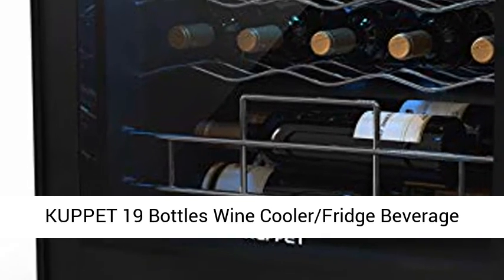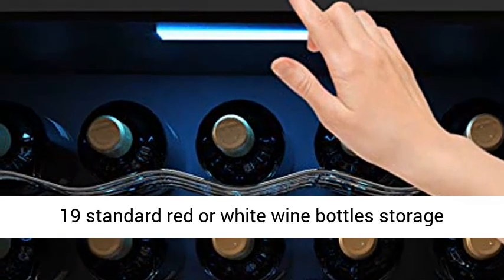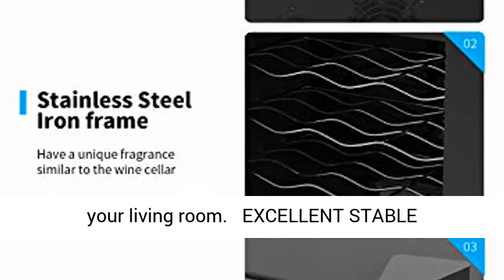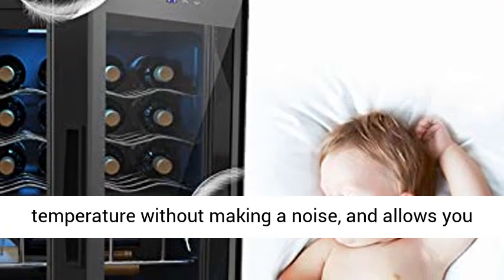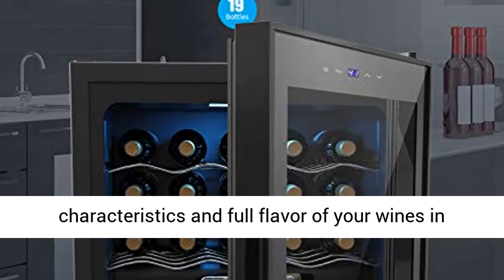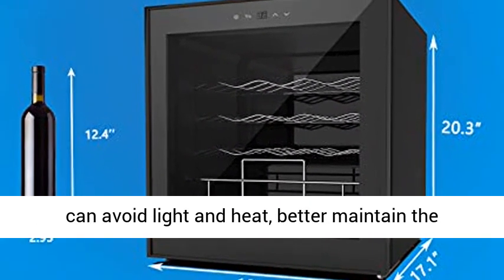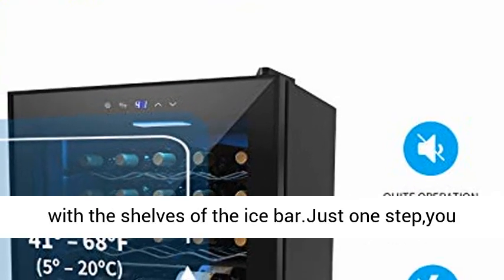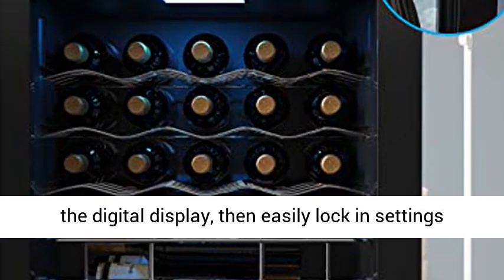KUPPET 19 Bottles Wine Cooler/Fridge Beverage Refrigerator Small Mini Red -Review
KUPPET 19 Bottles Wine Cooler/Fridge Beverage Refrigerator Small Mini Red & White Wine Cellar Beer Soda.Digital Temperature Display, Double-layer Glass Door, Quiet Operation Compressor

🍸【PERFECT WINE STORAGE】With its 19 standard red or white wine bottles storage capacity, this wine cooler unit is perfect for chilling and storing wines(such as Beer and Champagne). With its reinforced glass door with air tight seal and help to maintain an ideal humidity level, this beverage refrigerator gives you a compact and modern design that perfect for your living room .
🍷【EXCELLENT STABLE TEMPERATURE】 Equipped with an advanced cooling system that will keep your beverages at the right temperature without making a noise, and allows you to customize the temp for specific type of wine. Creating an ideal environment for your wines ageing process (Range 41º – 64ºF (5º – 18ºC), therefore bringing out the true characteristics and full flavor of your wines in the long-term.
🥂【SUPER QUIET & GOOD SEALING】Operating sound less than 35 dB, it does not affect family rest even if placed in the bedroom;Our wine cabinet with double-layered glass can avoid light and heat, better maintain the freshness of wine!
🍹【REMOVABLE RACKS】KUPPET freestanding wine Cellar can be used to store other products besides wine, such as fruit and drinks. Just replace the metal shelves with the shelves of the ice bar.Just one step,you can achieve better experience of this wine cooler!
🥃【PRODUCT FEATURES】 Easily adjust the temperature and turn on the light by tapping the digital display, then easily lock in settings with the lock button. The bright LCD display lets you view the temperature, even in the dark. Product Size:18.5''(W)*17.1''(D)*20.3''(H);Net Weight: 38.58lbs.;We stand behind our products and pride ourselves with exceptional customer service care.